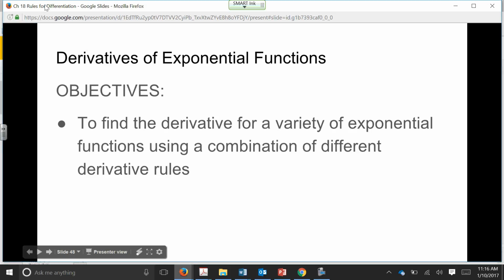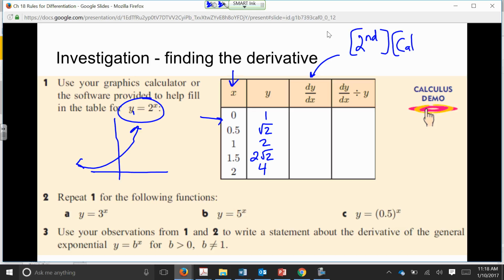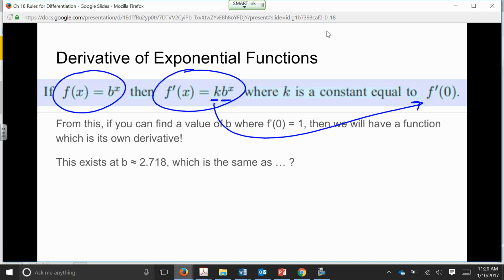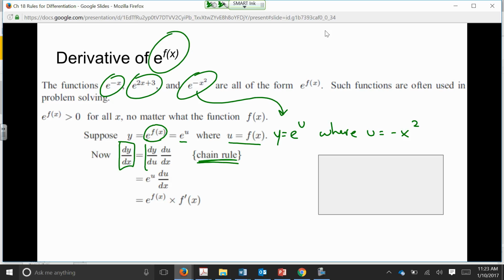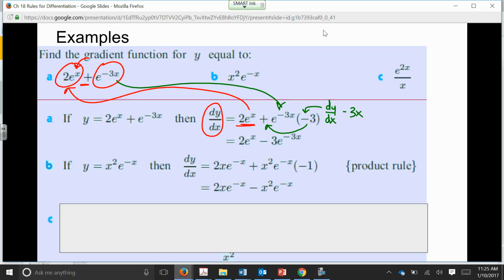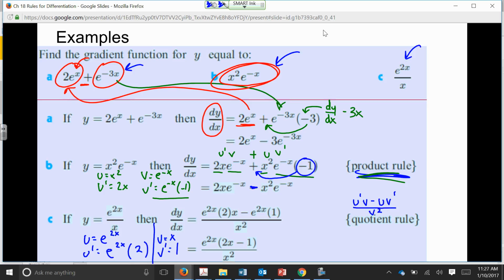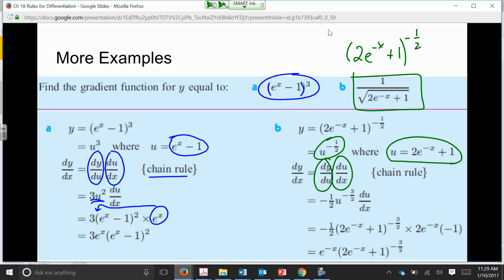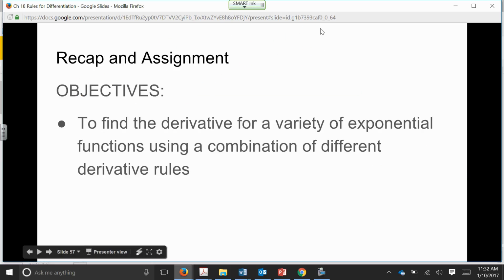Derivatives of Exponential Functions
This video was made for IB Math SL and HL using the 3rd Edition Haese Textbook. This is section 18F for HL and section 15E for SL